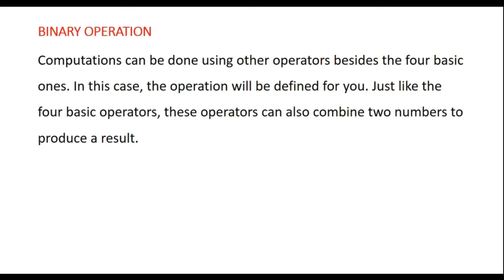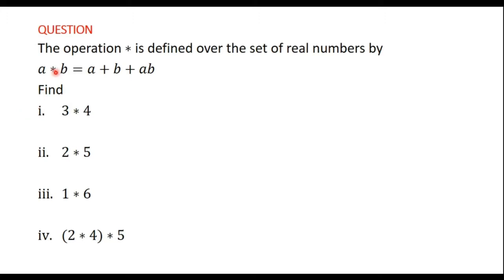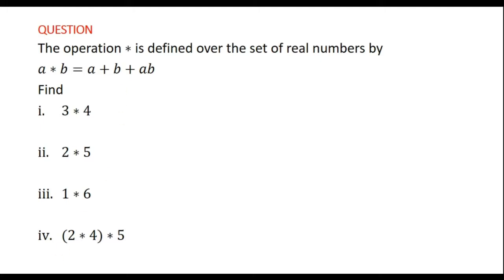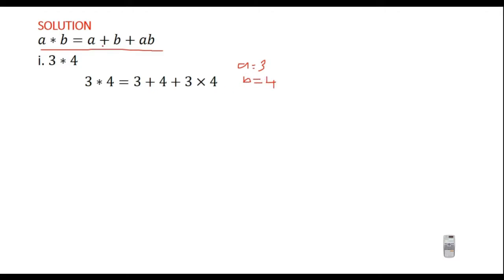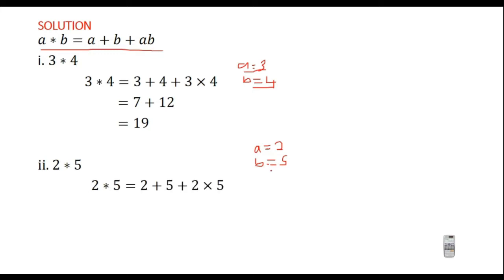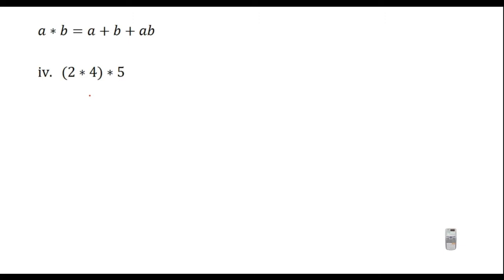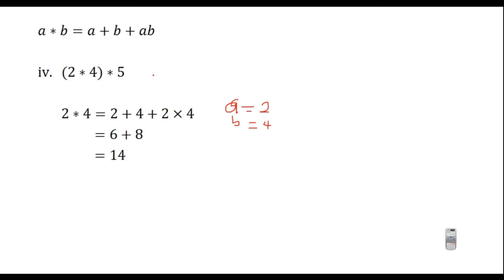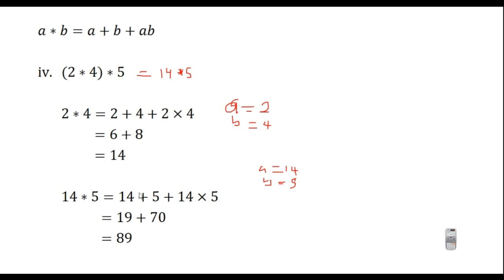2 Binary Operations